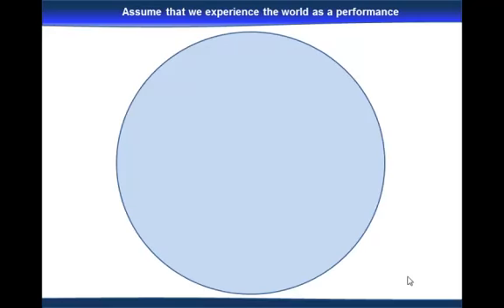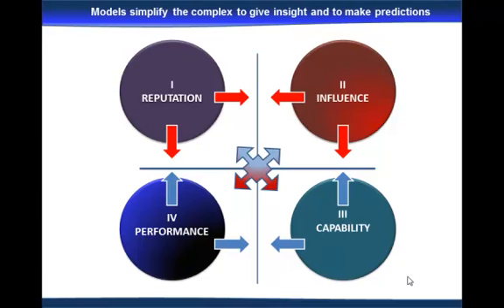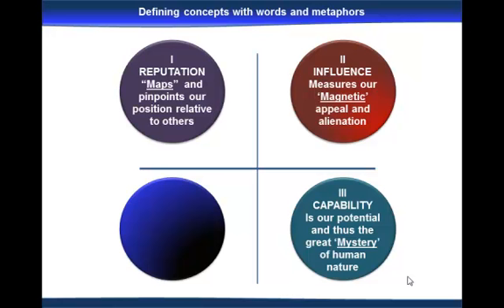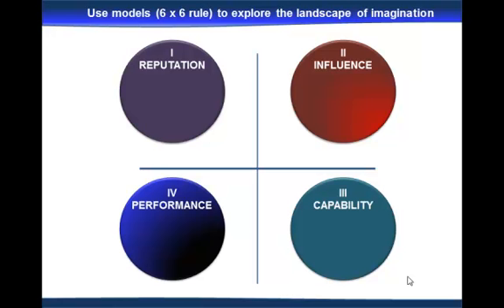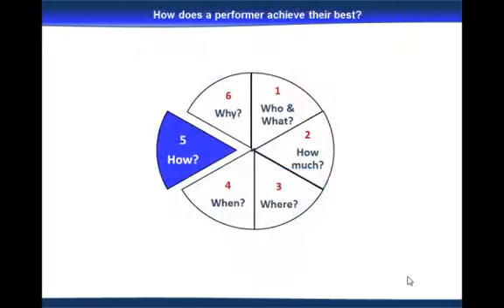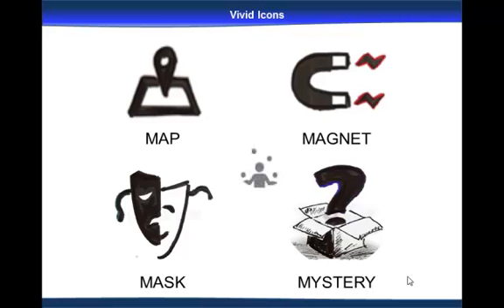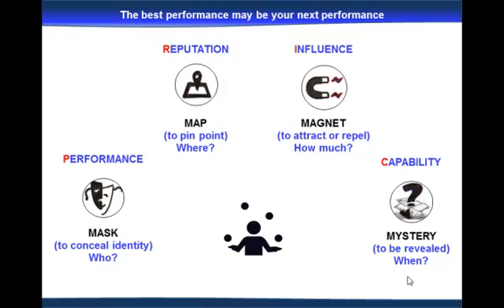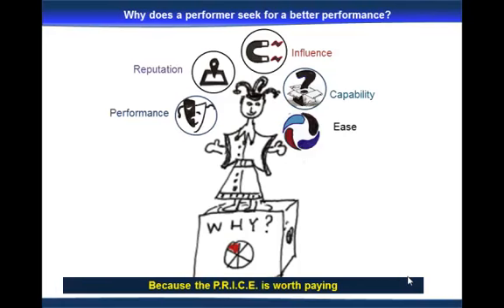What Makes a Great Performer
A Visual Model for Improving Presentations